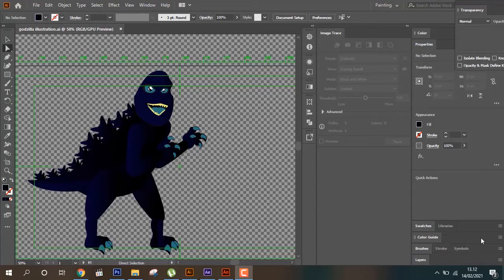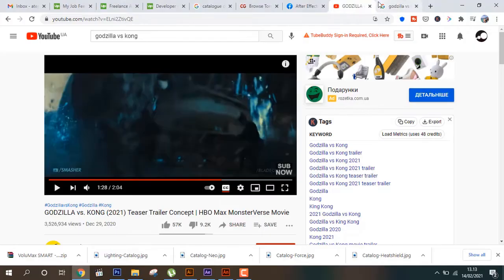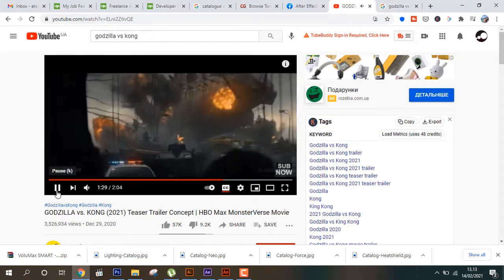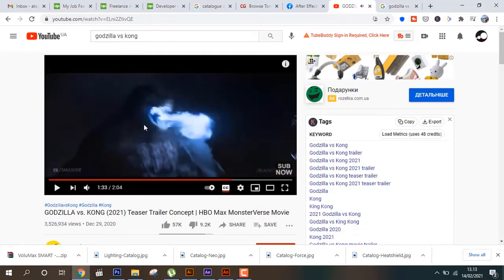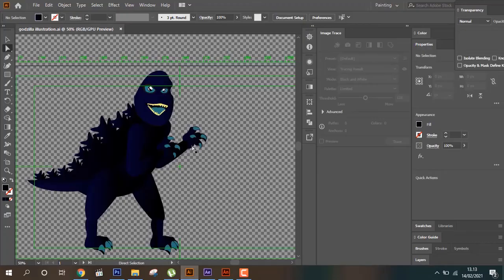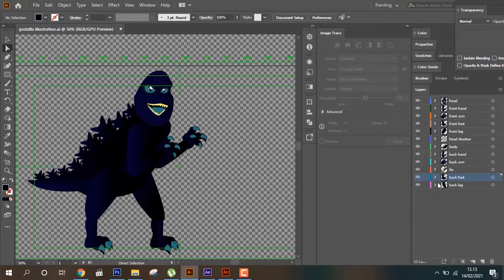Godzilla Vector Illustration ( Based on Godzilla vs Kong movie) - Adobe Illustrator tutorial